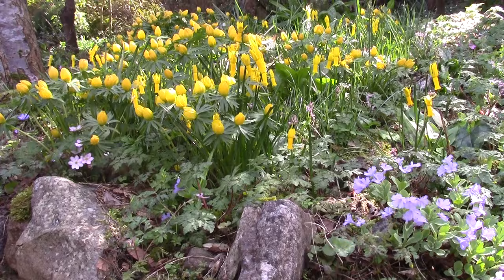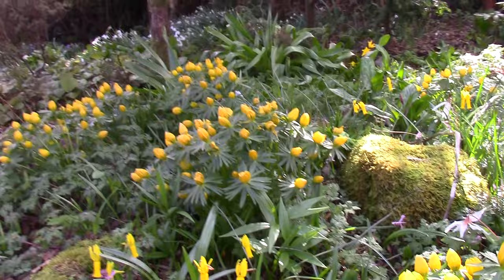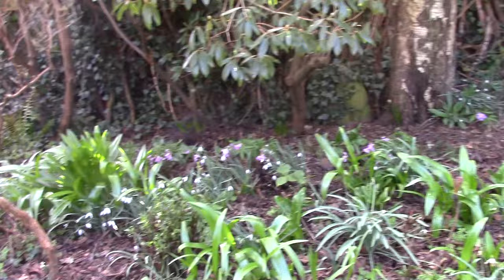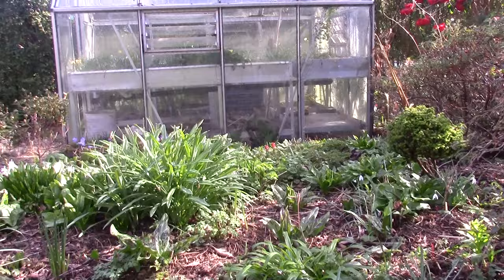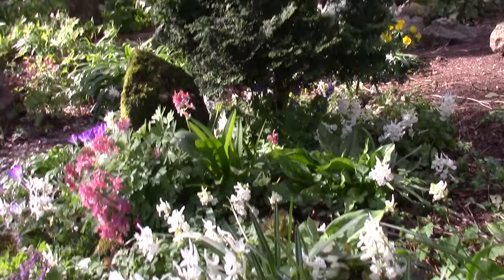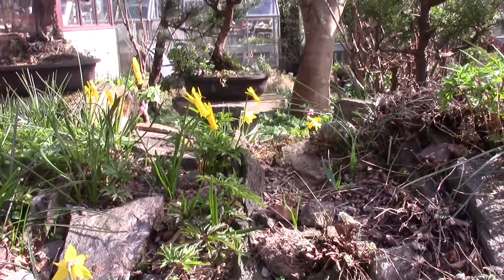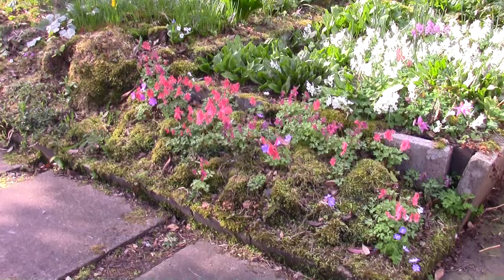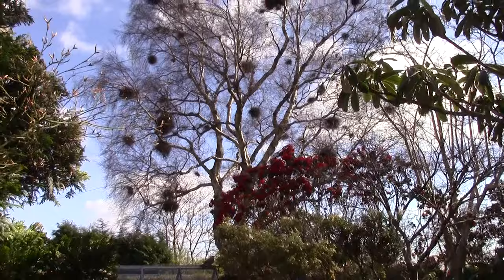Bulb Log Video Diary 22 March 2024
Bulb Log Video Diary 22 March 2024. Please join me on  a windy garden walk looking at the mass of spring colour where you will see plants such as Corydalis, Eranthis, Hepatica, Erythronium, Hellebores, Primula and many others seeding around the garden.